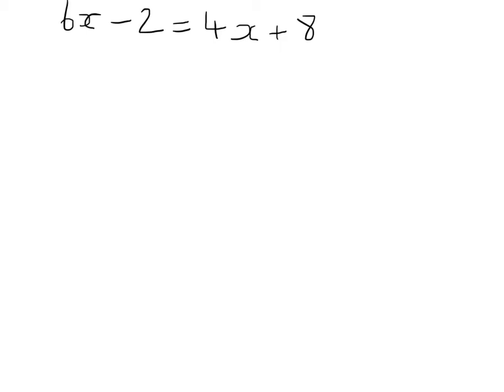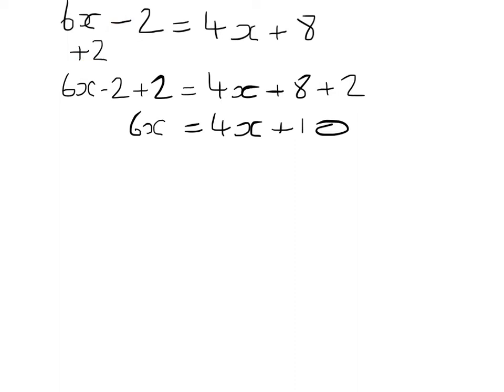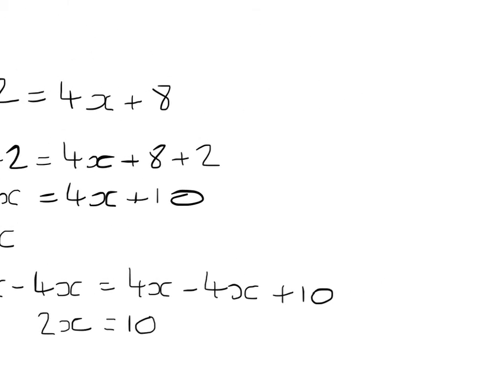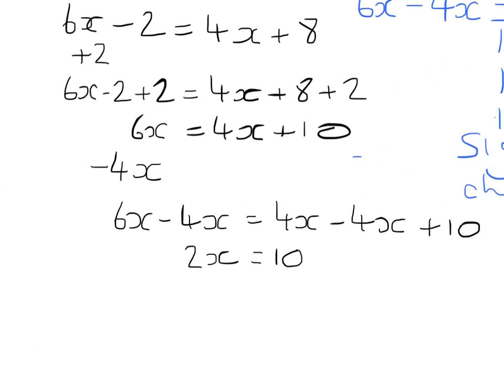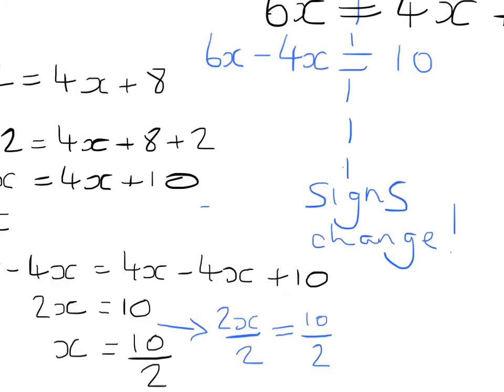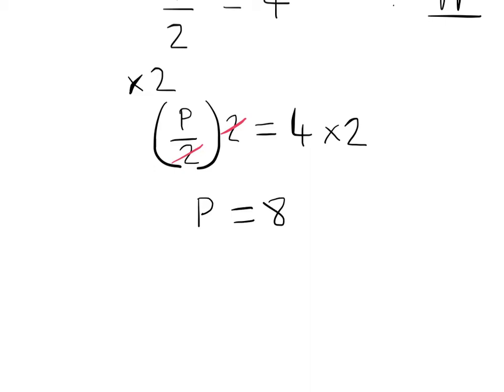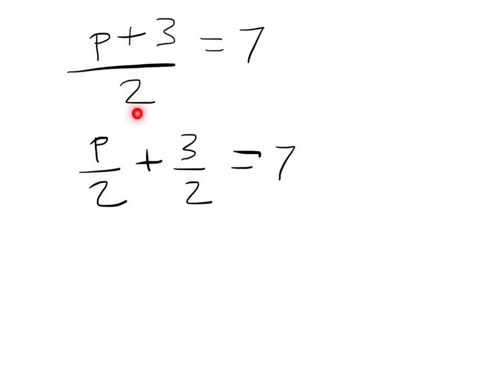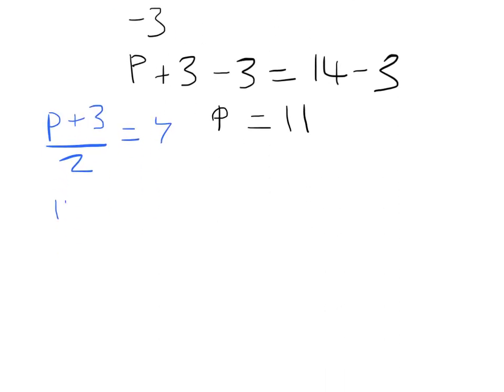linear eq order 2 pt2